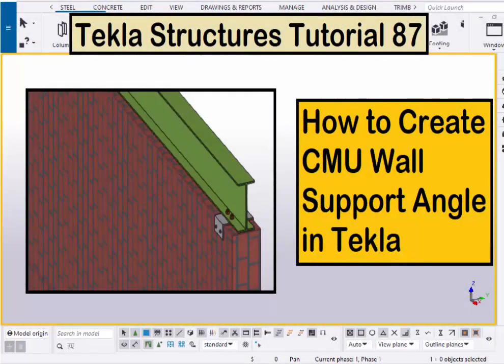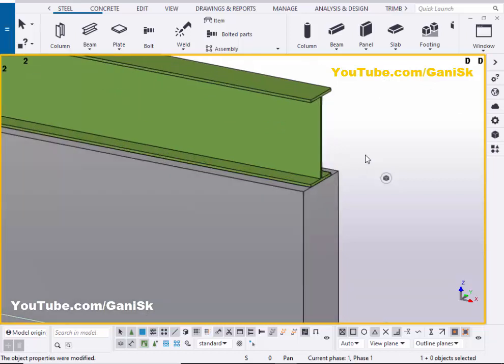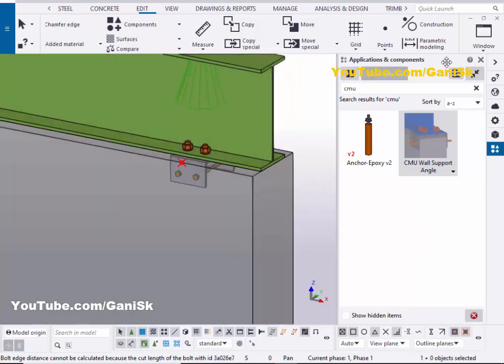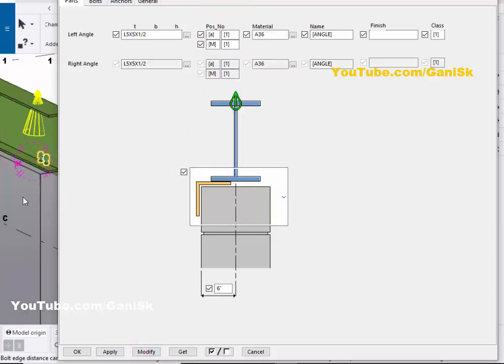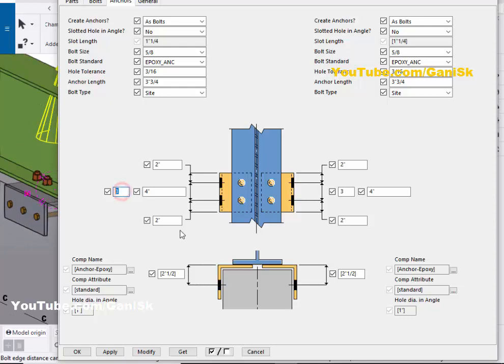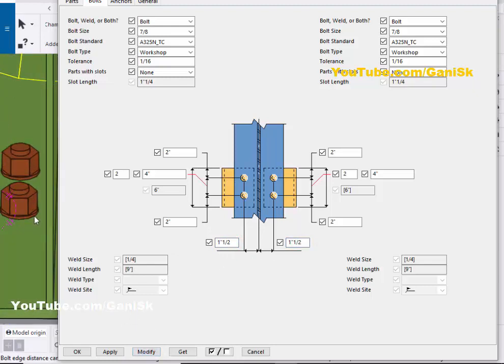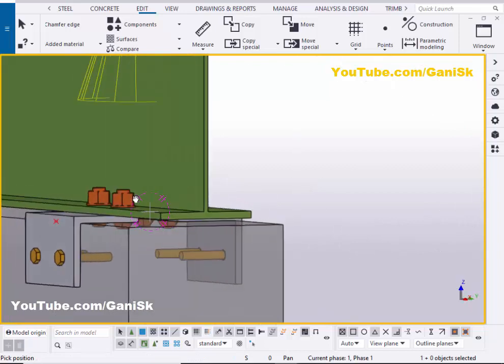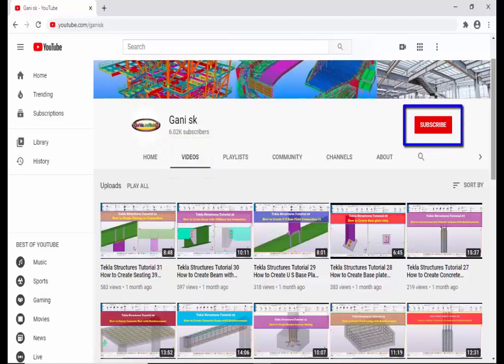Tekla Structures Tutorial 87 | How to Create CMU Wall Support Angle in Tekla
Tekla Structures Tutorial 87 | How to Create CMU Wall Support Angle in Tekla @GaniSk